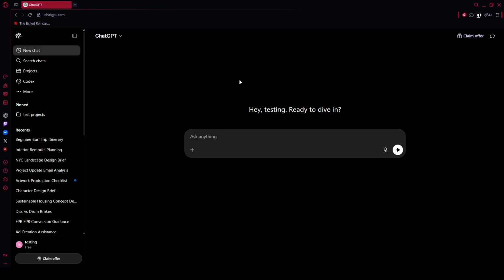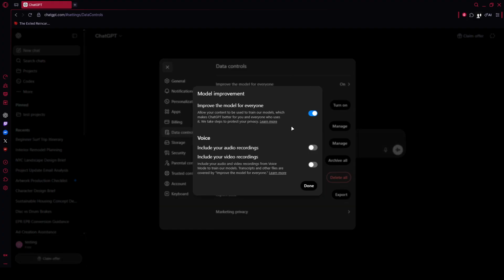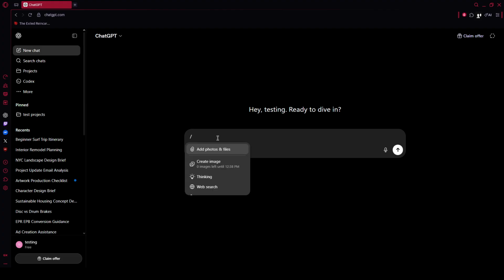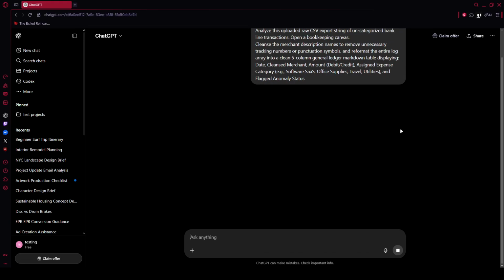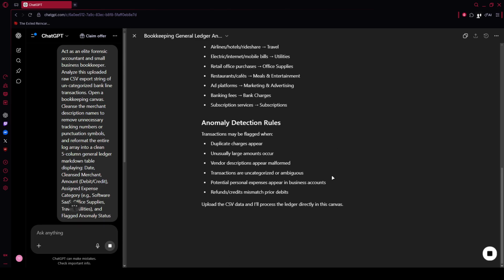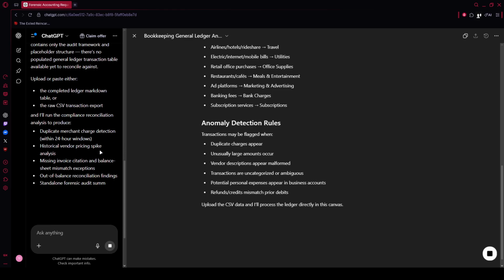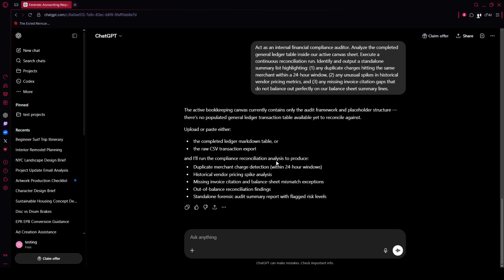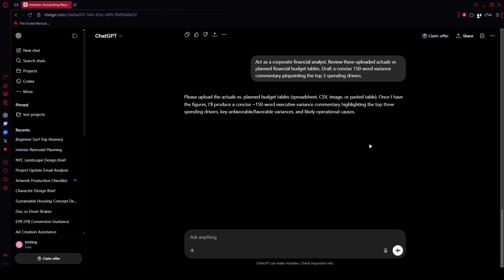How To Use ChatGPT For Bookkeeping [2026 Full Guide]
In today's video we cover How To Use ChatGPT For Bookkeeping [2026 Full Guide]